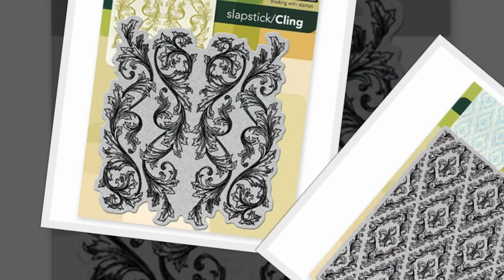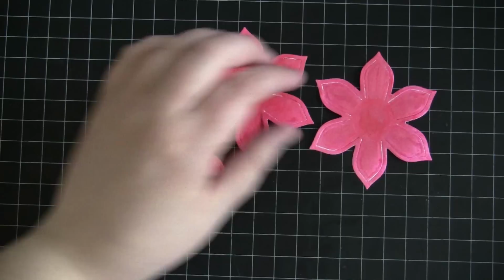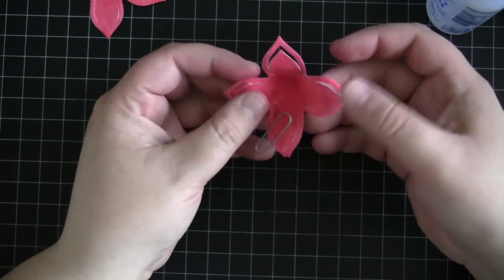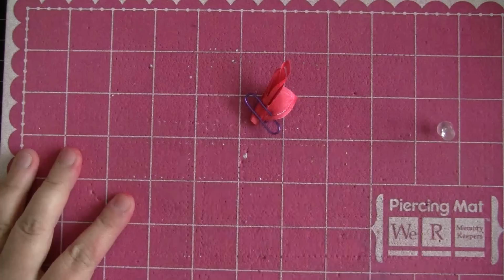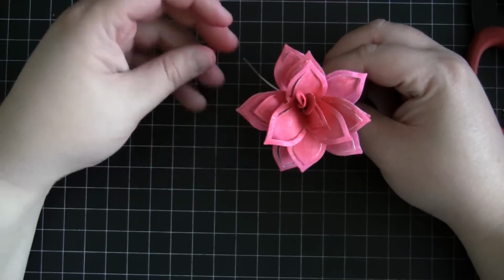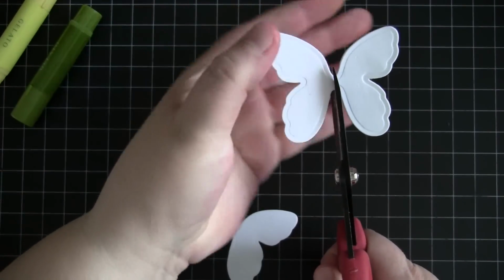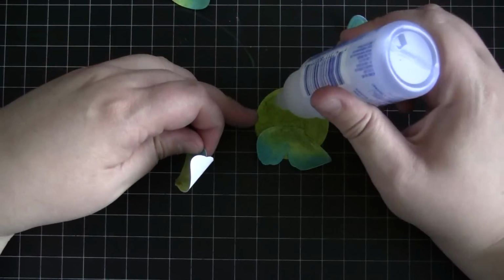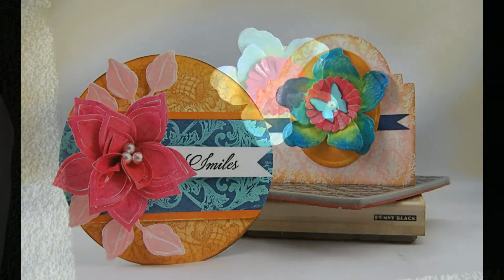PB&J, Paper Flower with Spellbinders and FC Gelatos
Join Penny Black and Jill Foster, or as we like to call it, PB&J, for a video card class every Monday!